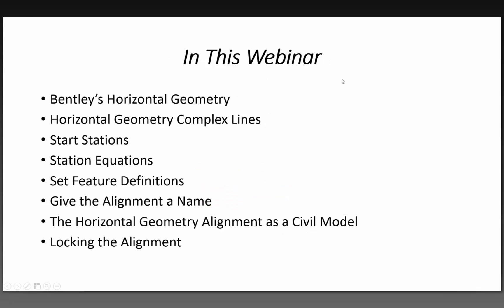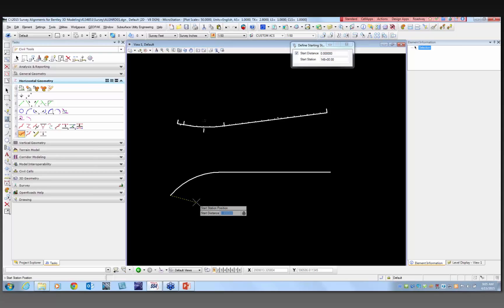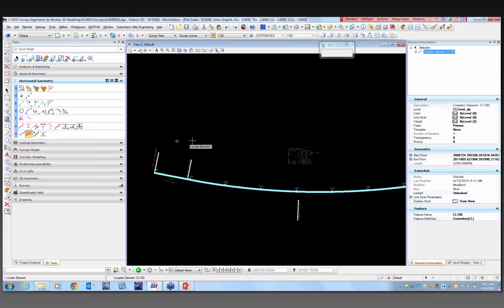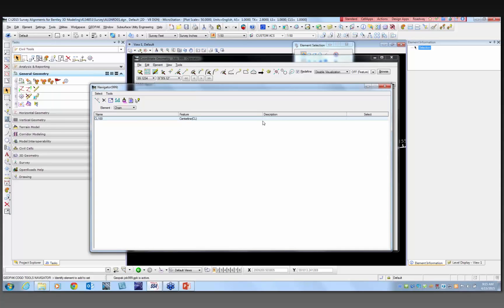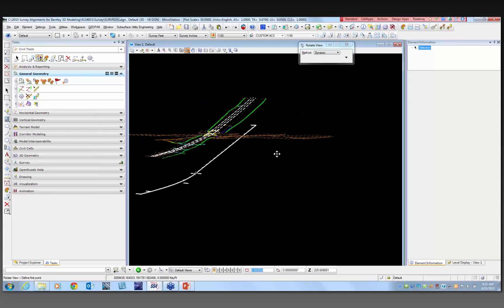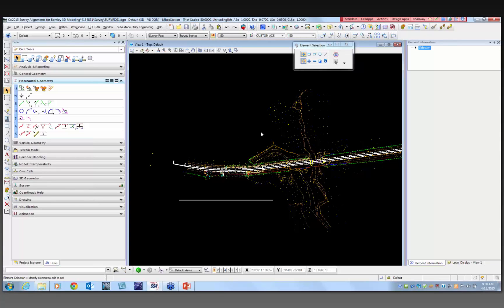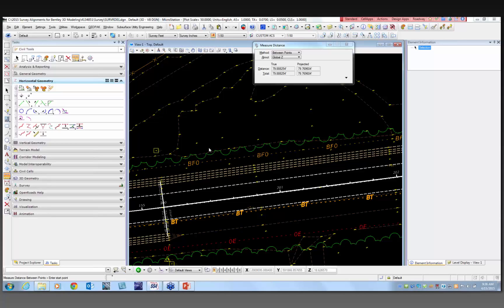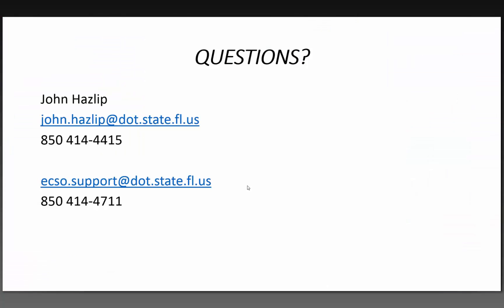Survey Alignments for Bentley 3D Modeling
Date: 4/15/15
Presenter:  John Hazlip, Survey & Mapping

This session will introduce the survey workflow for creating Open Roads Technology baseline survey and centerline alignments in SS3 and SS4.  Topics covered include bringing in alignments from external sources such as CAiCE, Civil 3D or legacy DGN files.  Also Bentley’s Horizontal Geometry stationing, station equations and feature definitions.

Presentation: